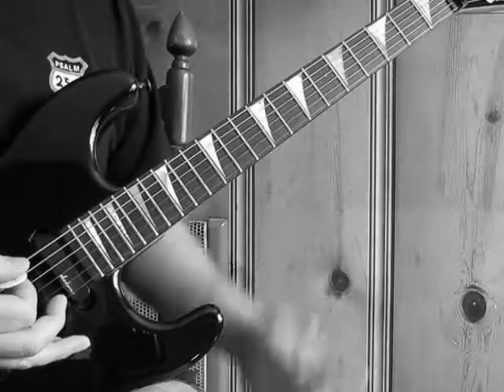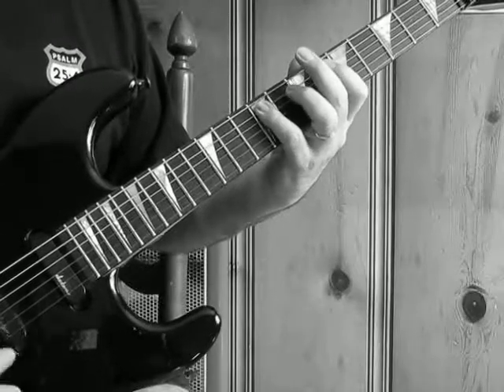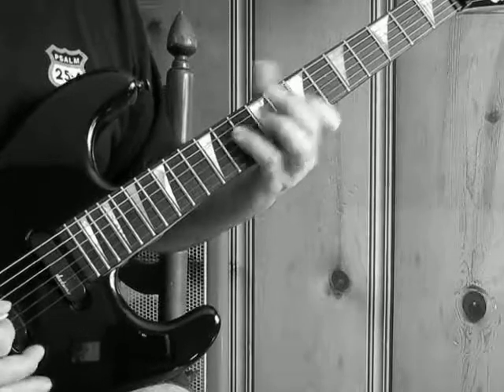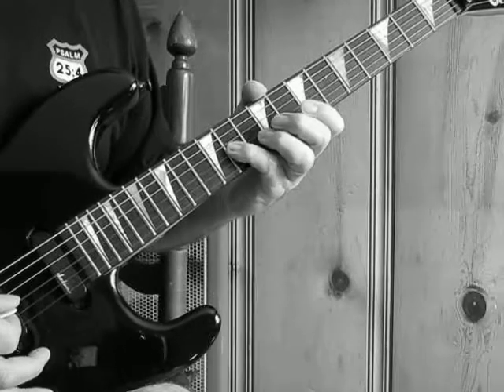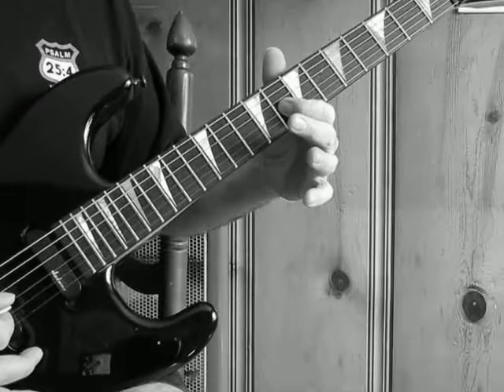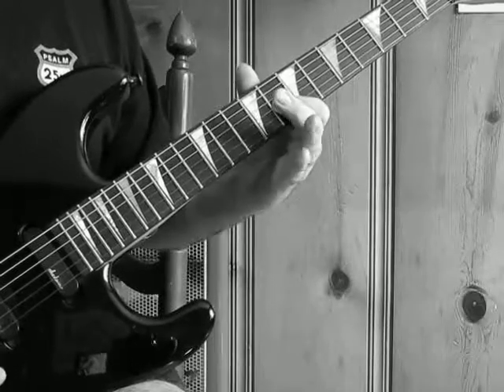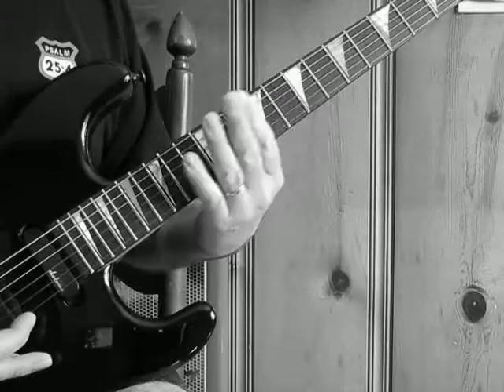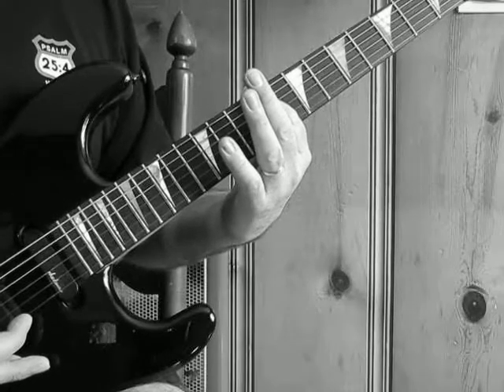Original classical sounding piece arpeggios instructional guitar lesson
original classical sounding piece